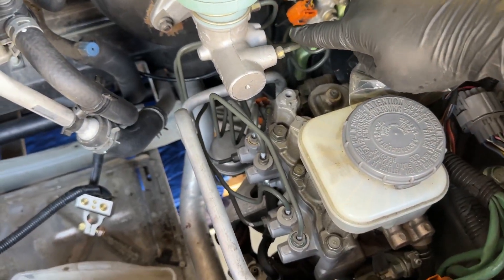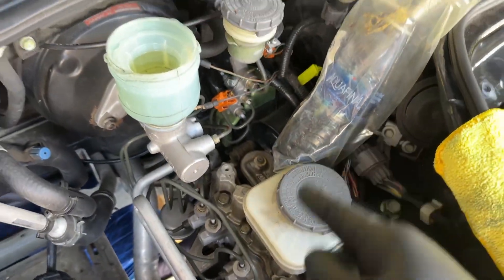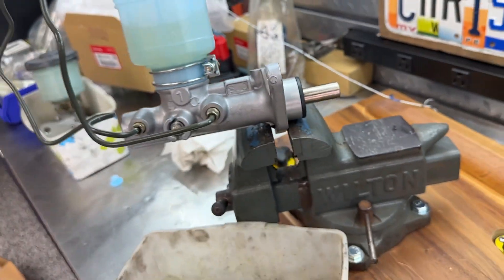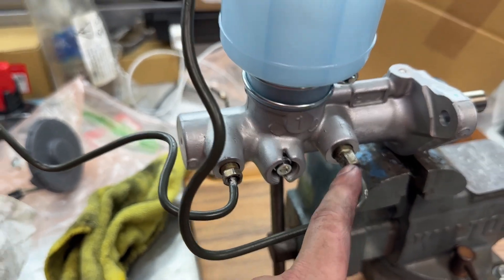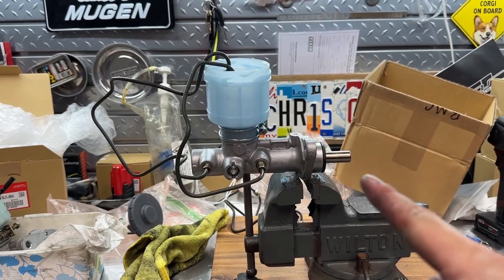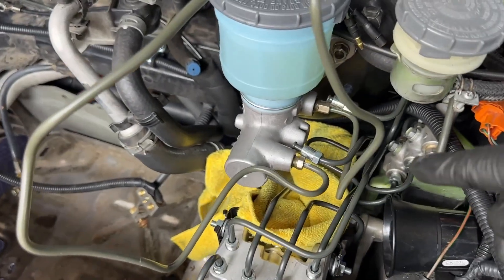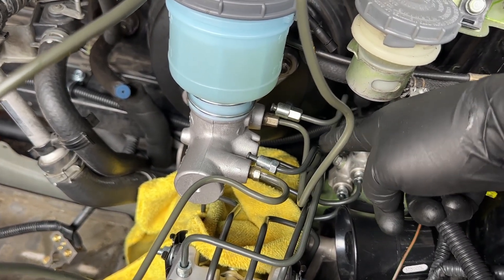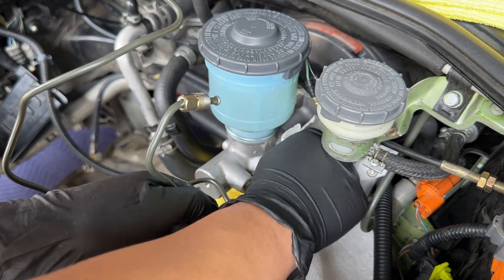How to Replace NSX Brake Master Cylinder & Bench Bleed it | 1991-2005 (Full DIY)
In this video I'll guide you on a step by step process to replace your 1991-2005 Acura/Honda NSX Brake Master Cylinder and bench bleed it. Bench bleeding is not a requirement, but it will decrease the effort needed to bleed your brakes. Brakes are a critical part of your vehicles safety system though, so please be warned that this video is for educational purposes only and any brake jobs should only be done by trained professionals! Use this video at your own risk.

Tools Required:
10mm flare nut wrench
10mm ratcheting flare nut wrench (optional)
12mm socket wrenches & extensions
Bench Bleed kit (Optional)

Links:
Ratcheting flare nut wrenches

Fluid Pump

0:00 -Intro
0:15 - Empty the reservoir
1:52 - Disconnect hard lines
2:58 - BMC seals
4:02 - Bench Bleeding
6:43 - Installing the new BMC